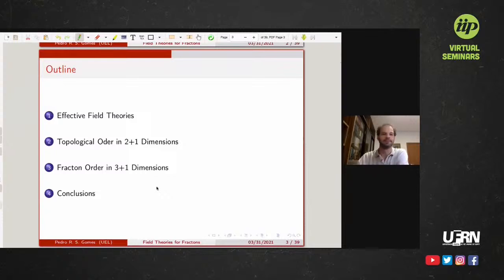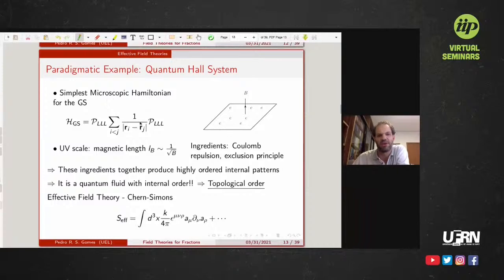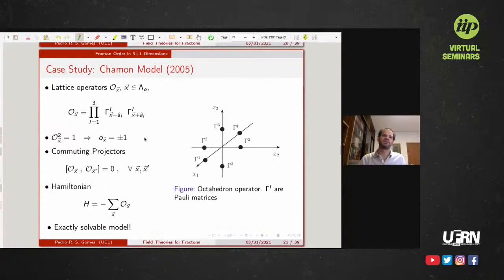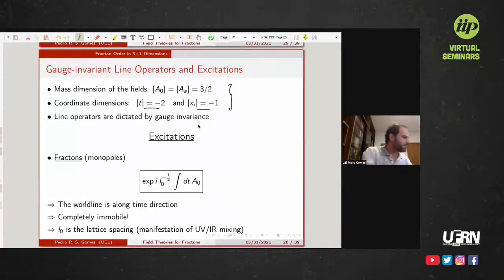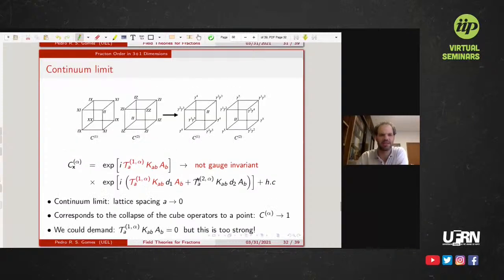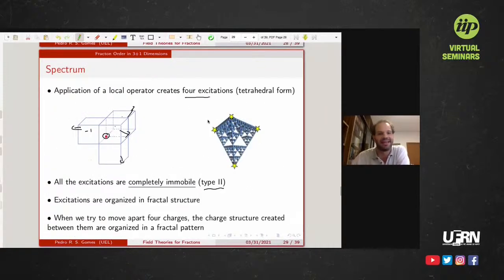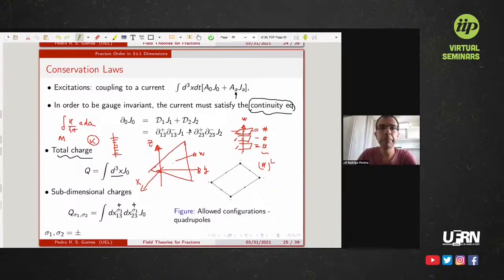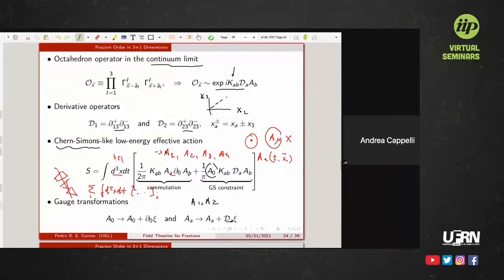Pedro R. S. Gomes - Field Theories for Fractons